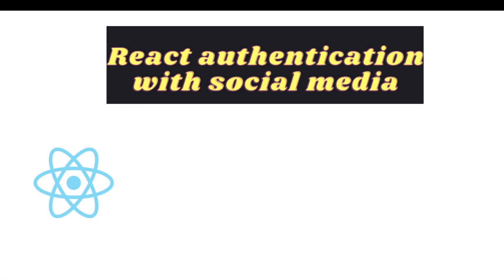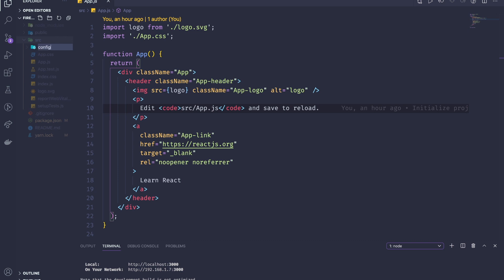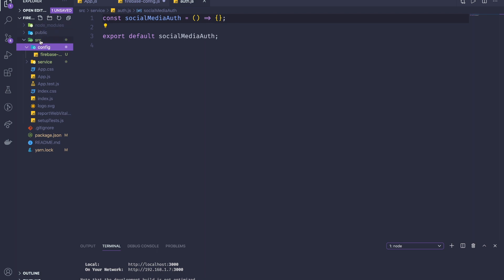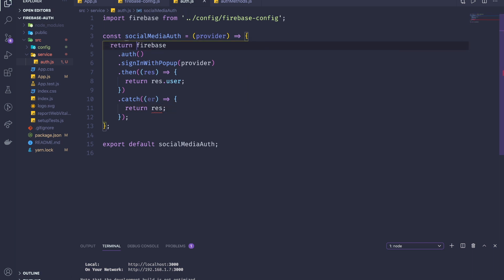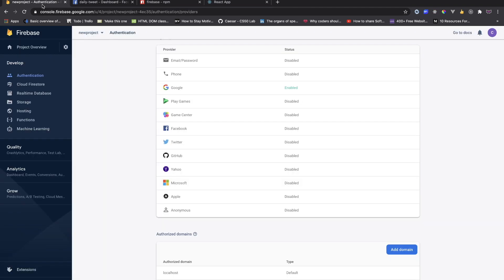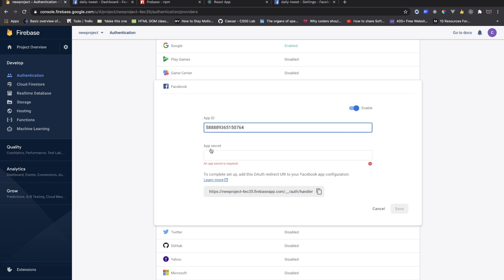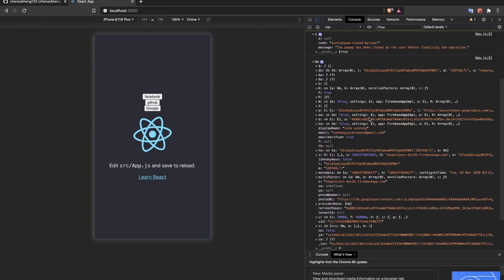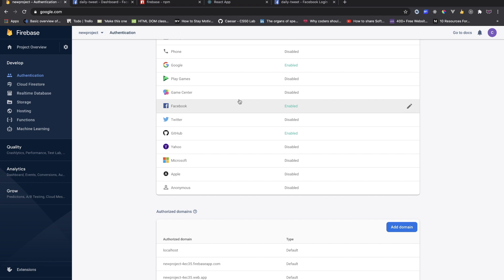React authentication with social media (Facebook, Github,Google)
In this video, I am going to show you how to do authentication your react app with social media includes Facebook, Github, Google .

+ Content:
⌨️ (0:00) Set up & installation
⌨️ (8:00) Facebook auth
⌨️ (11:10) Google auth
⌨️ (11:58) Github auth